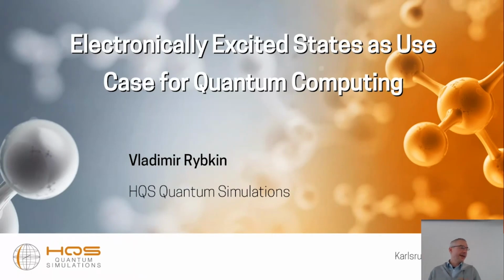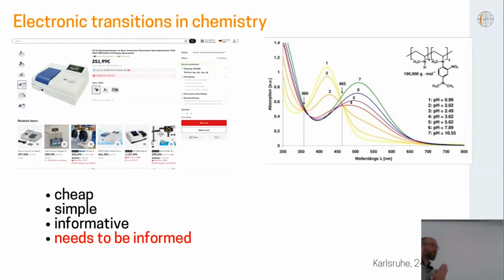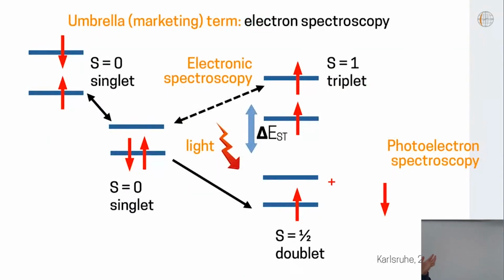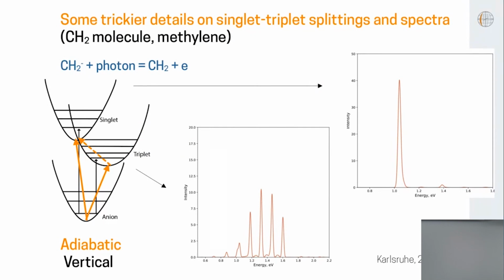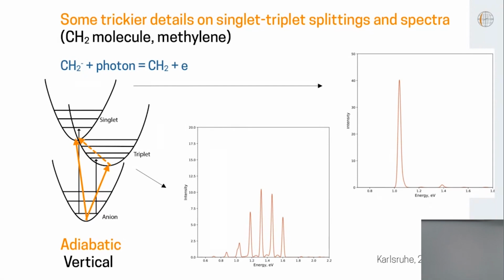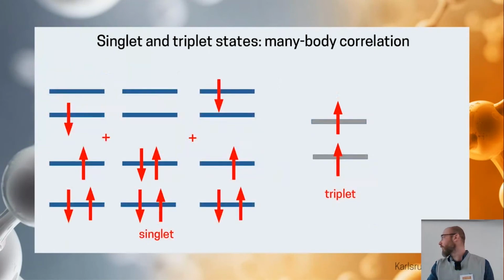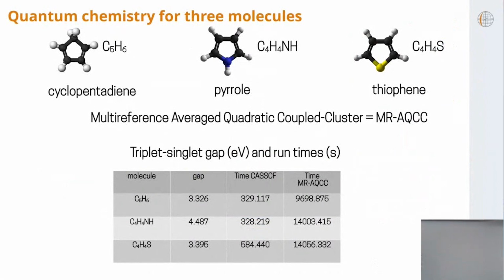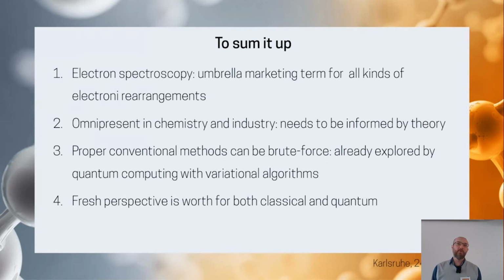Electron Spectroscopy Meets Quantum Computing: Peaks, Theory, and Transitions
A chemistry talk in the world of quantum computing by Dr. Vladimir Rybkin.

Are electronically excited states a good use case for quantum computing? The discussion is framed by two criteria: the topic should be useful to someone, and it should offer a promise of quantum advantage. These points are connected to practical, business-driven questions—such as the costs of a UV/Vis spectrofotometer.

The talk covers interpreting peaks in the visual spectrum and compares this to the level of detail that can be obtained from NMR, arguing for the need for theory in the process of electron spectroscopy. It also discusses how far one can get in organic chemistry without an NMR spectrometer, while revealing the advantages of electron spectroscopy as a technique.

The technical section starts by defining the umbrella term “electron spectroscopy” in the given context. It then explains the difference between adiabatic and vertical transitions (a refresher if you already know it, and a new concept if you don’t).

Finally, Dr. Rybkin addresses why a quantum computer is required to calculate transitions for singlet and triplet states, and how the HQS Active Space Finder fits into the workflow.

Bonus: side remarks on people who got Nobel prizes along the way.

Recorded at the HQS Quantum Computing Workshop, November 2025.